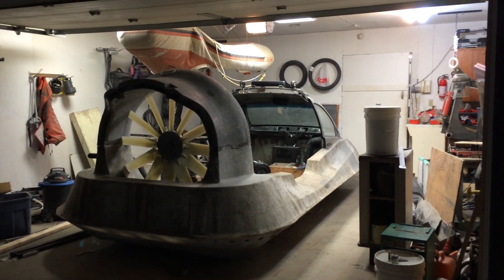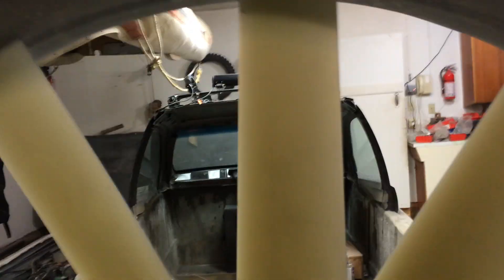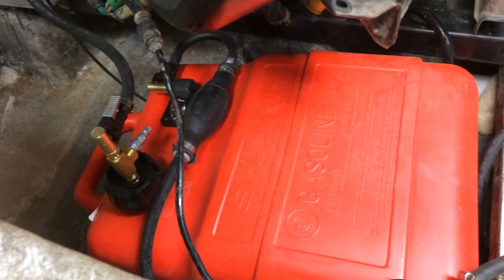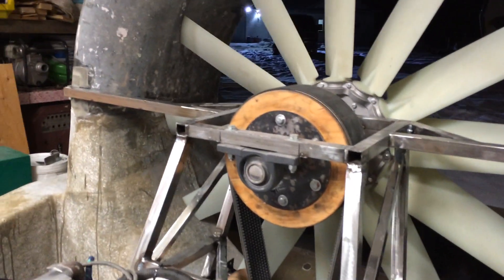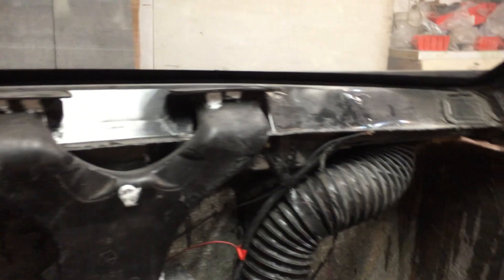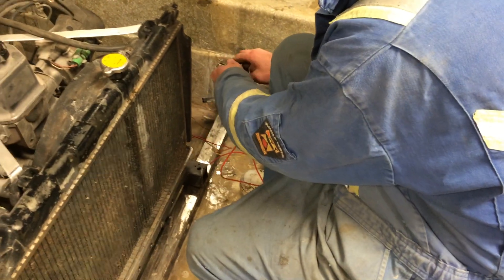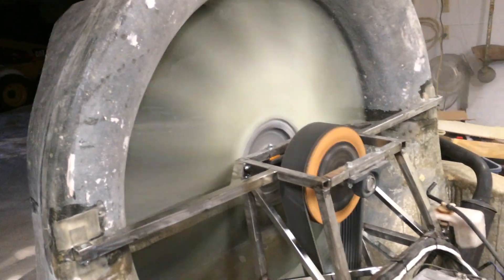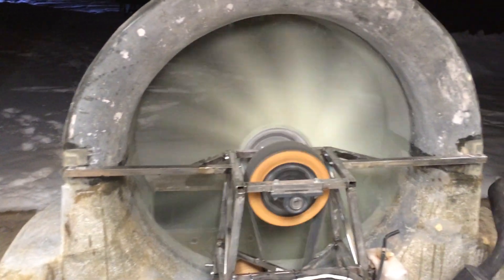DIY Hovercraft - Mid Project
This is my DIY hovercraft project in the middle of the build.  It will give you more details that the video I published from start to finish.  This project took about 1800 hours, completed over the course of a year.  I had no plans, just building by intuition and a "leap of faith" that it would work.  This is my second hovercraft.  The first one was built using plans from Universal Hovercraft.  The model was a UH12T2.  I learned a lot from my first build!  Sincerely, Robert Tymofichuk